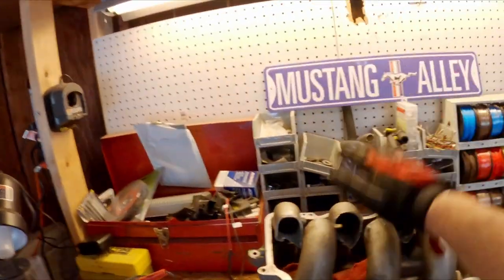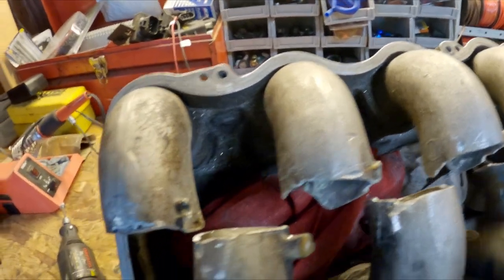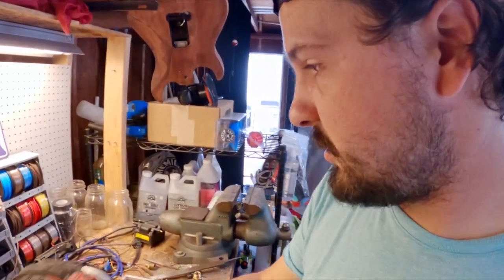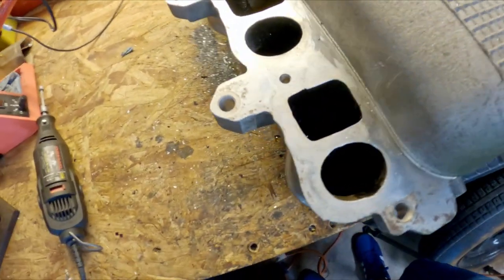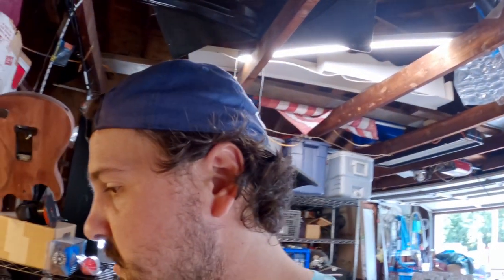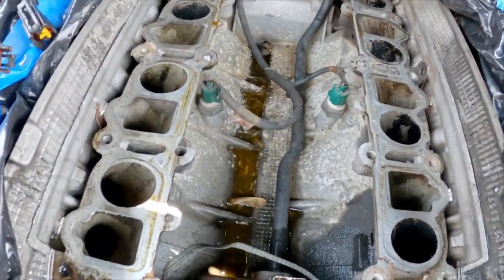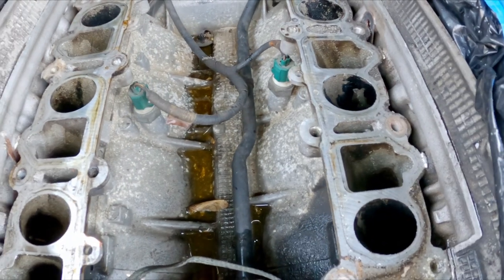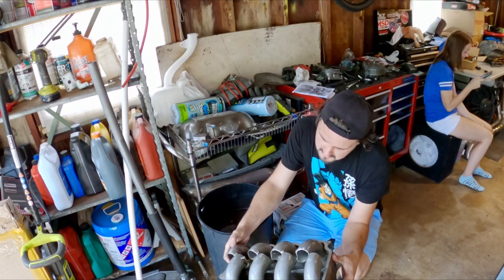This Cobra SHORT RUNNER Intake Manifold is A BASKET CASE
In This Video, I get a bit more work done on my Cobra's Custom short runner intake manifold.